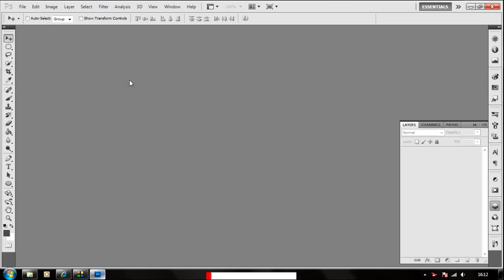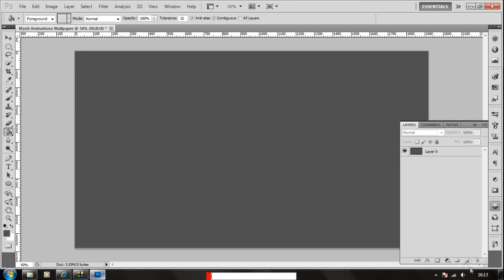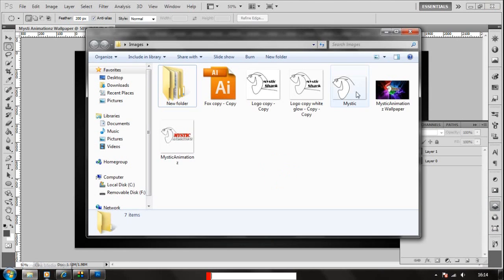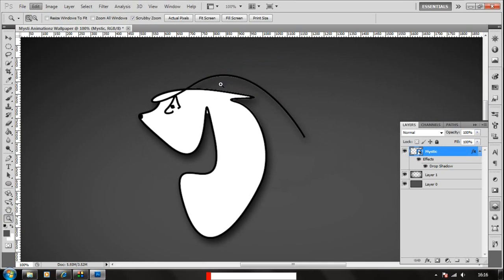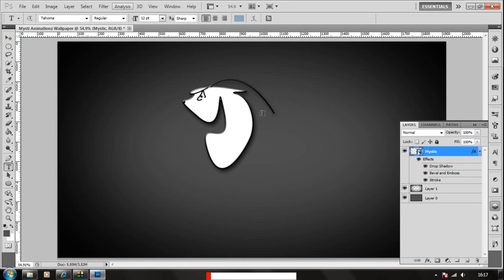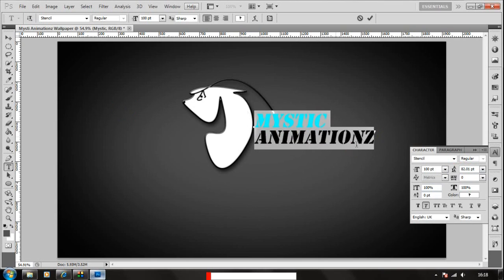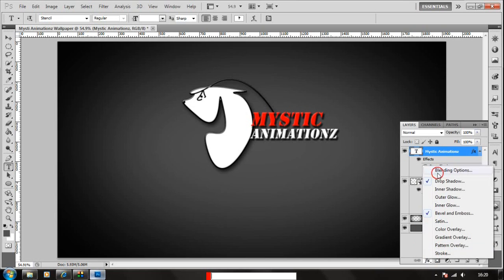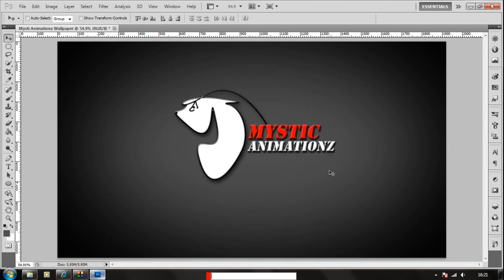How to make a Gradient Desktop Background in Photoshop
A quick tutorial on how to create a gradient desktop wallpaper using Photoshop CS5, with your logo or picture and your name. A clock is also made in the wallpaper which can be used with rainmeter.

Link for brush downloads: